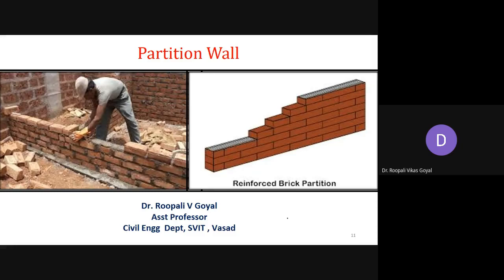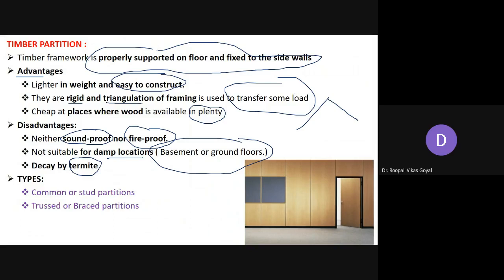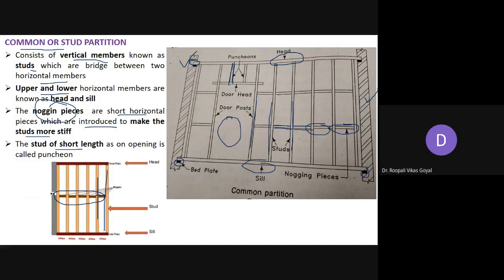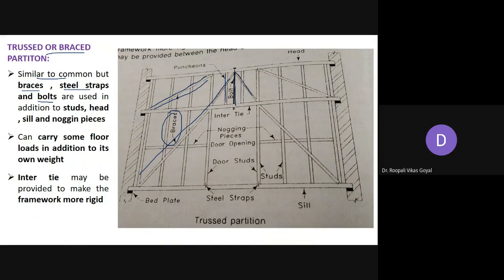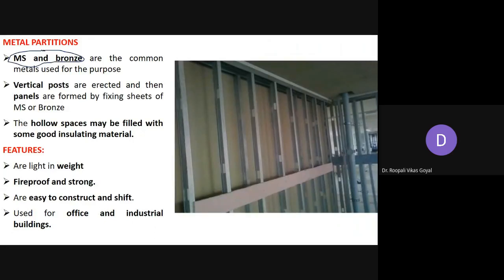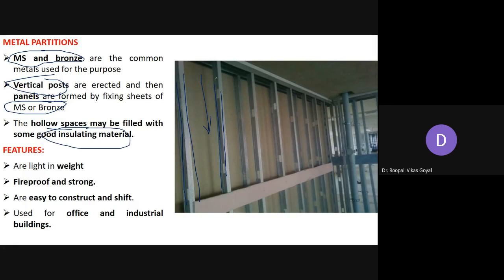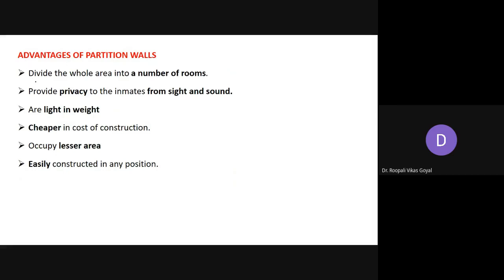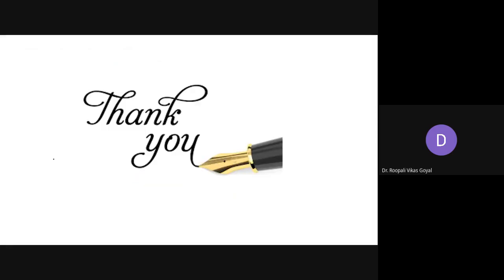Partition wall Part 2 # partition wall movable partition wall partition wooden partition wall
Use the following link for PDF of Partition wall